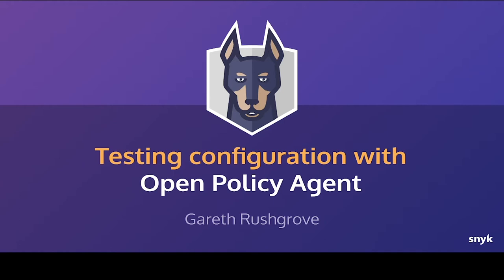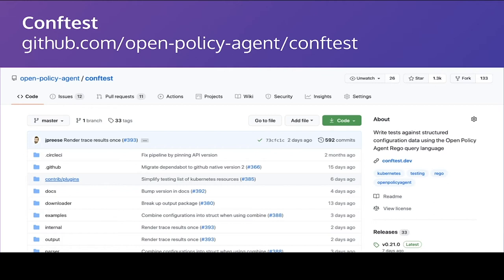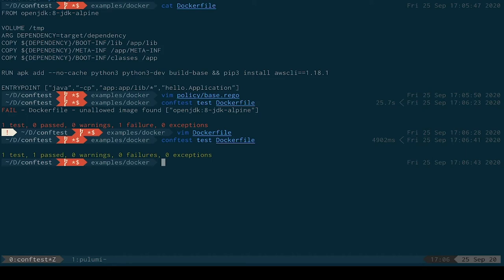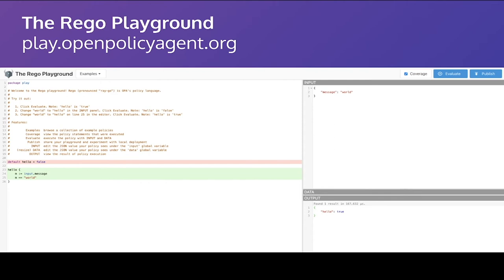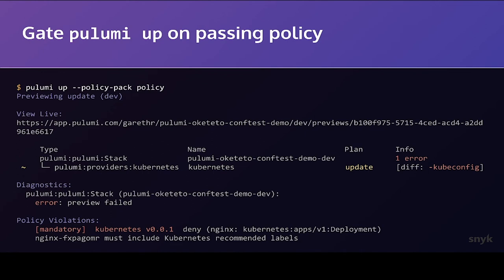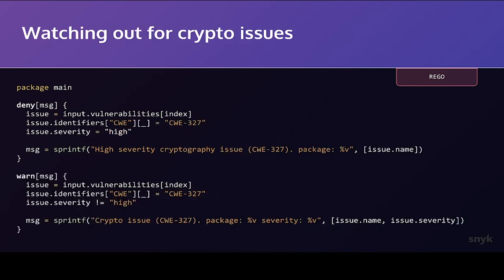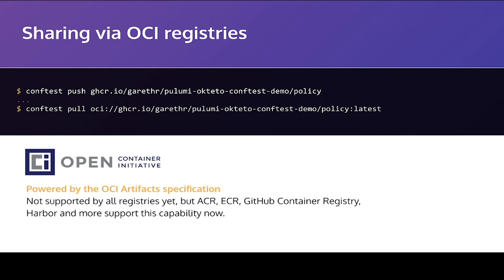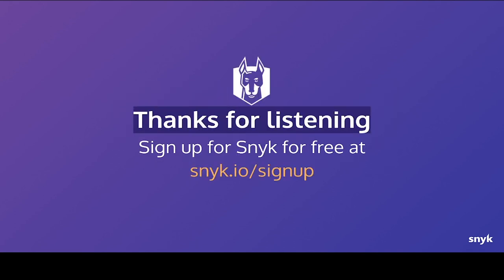Cloud Engineering Summit 2020: Testing Configuration with Open Policy Agent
As developers, we’re writing more and more configuration to power increasingly powerful services and applications. But how do we ensure that the configuration we write meets community best practices and our internal policies?

In this talk we will:

Introduce Open Policy Agent, an open source policy engine
Discuss the Rego language used to write policies for Open Policy Agent
Show how Open Policy Agent based tools can be applied at different stages of development, from local testing, CI/CD and through to auditing production
Touch on policy as a tool for assisting with tool portability
Talk about why reuse and sharing are critical to scaling the use of policy based testing
We’ll also show lots of demos of testing different configuration formats, including showing how to use Open Policy Agent to test Pulumi
The audience should come away with some useful ideas and tools they can use, whatever configuration formats they are writing and whatever software they are trying to configure.